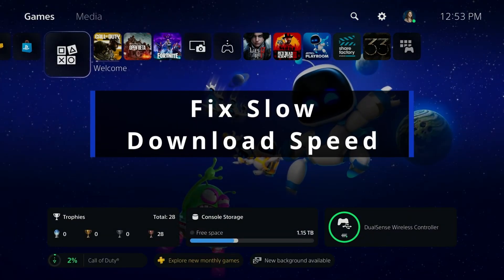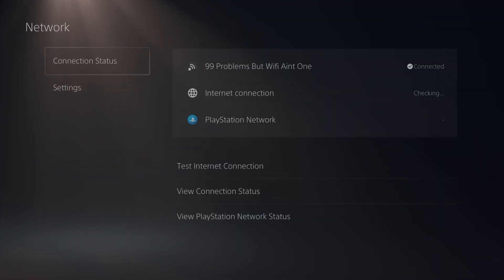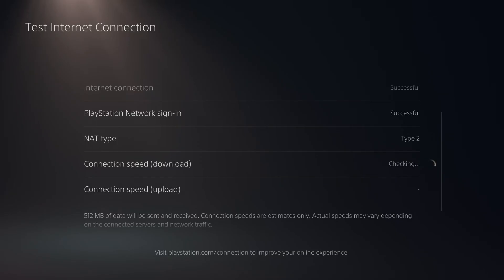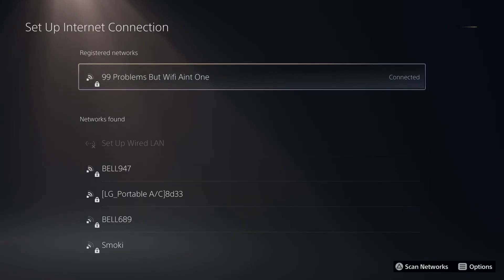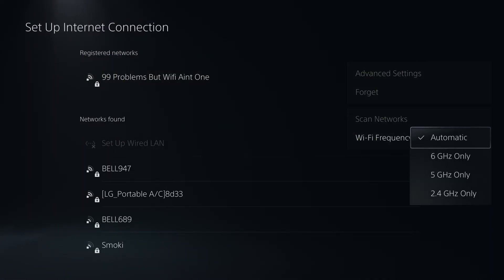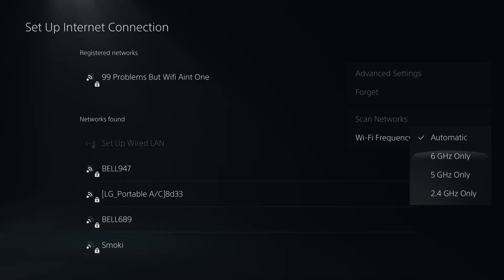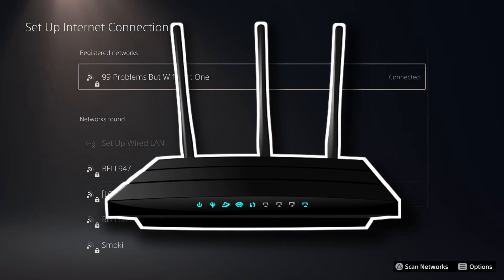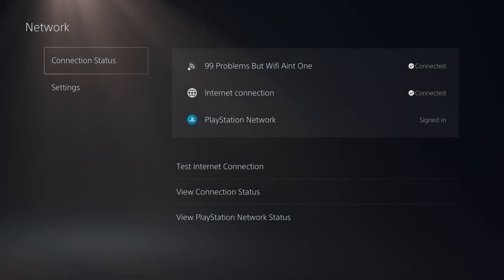How To Fix Slow Download Speed on PS5 (Easy Guide!)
How to fix slow download speed on PS5? In this guide, learn how to fix slow internet on your PlayStation 5, whether you're using a wifi connection or a wired ethernet cable. From troubleshooting tips to optimizing your network settings, this video has you covered. Say goodbye to lag and slow downloads. Hope this helps!